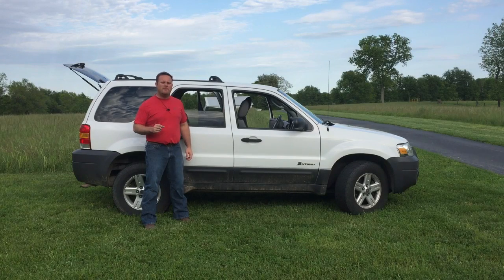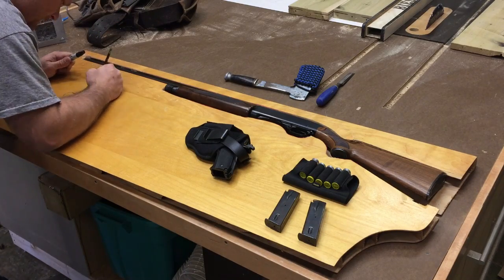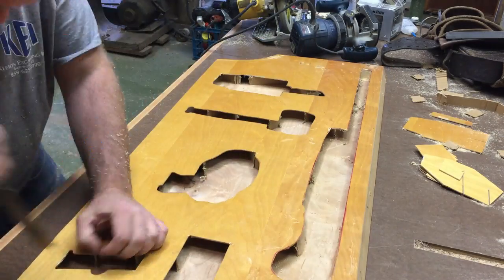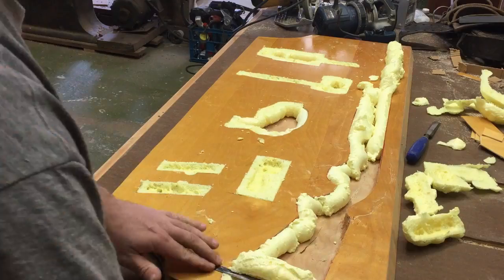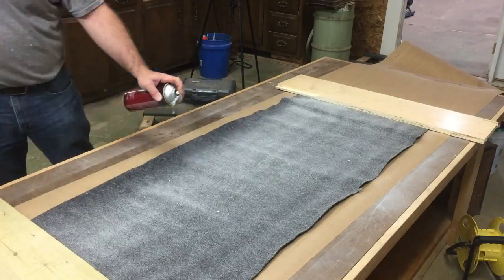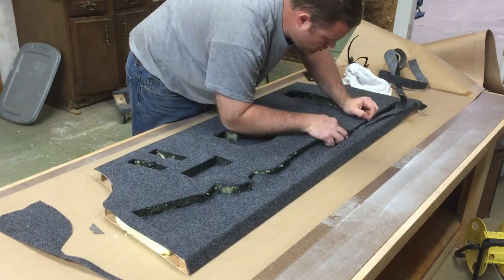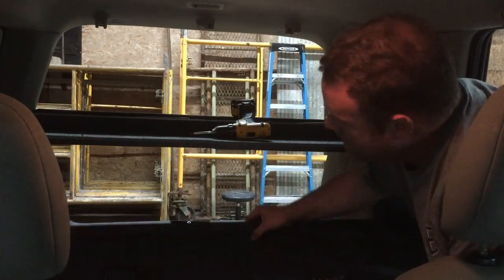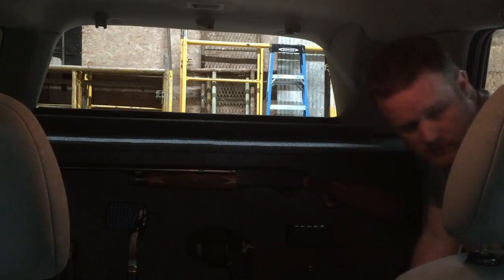Building the ULTIMATE Vehicle concealed carry system E22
I wanted to be able to carry a shotgun and a few other items in my SUV without them being easily seen by people looking in the windows.  This is what I came up with